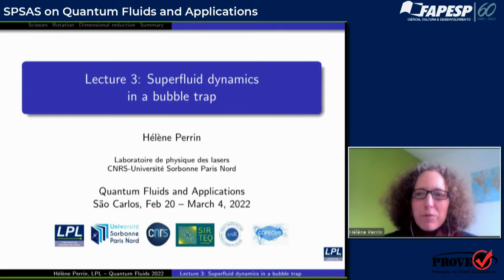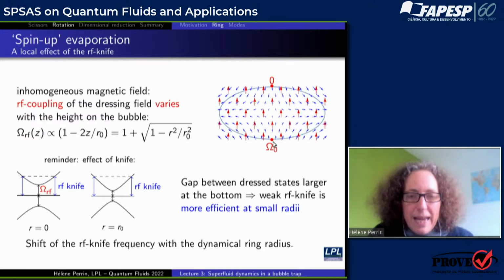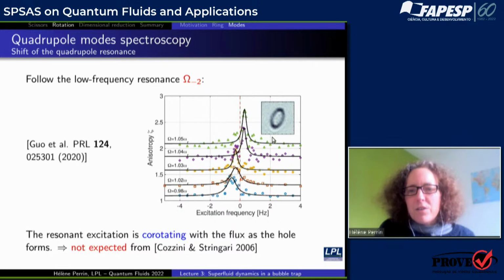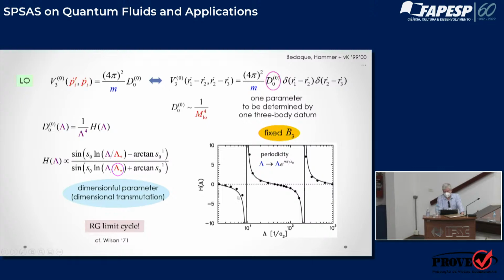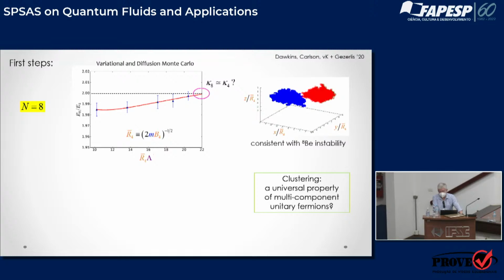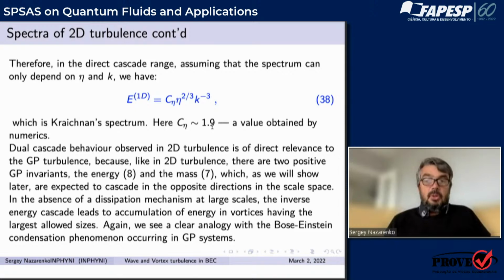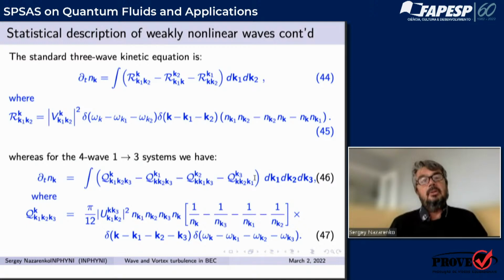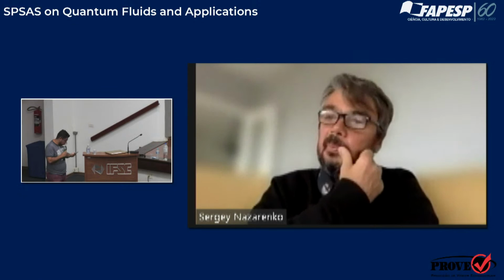SPSAS on Quantum Fluids and Applications (March 3 - 9 am to 12 am)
São Paulo School of Advanced Science on Quantum Fluids and Applications
9 am - Hélène Perrin 3/3 (00:05)
10 am - Ubirajara van Kolck 3/3 (01:08:13)
11 am - Sergey Nazarenko 3/3 (02:16:00)